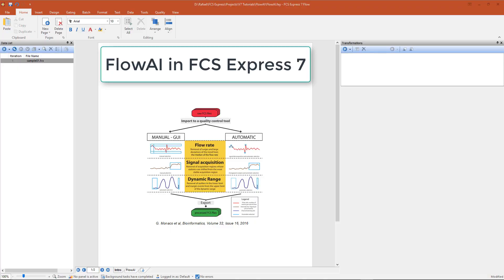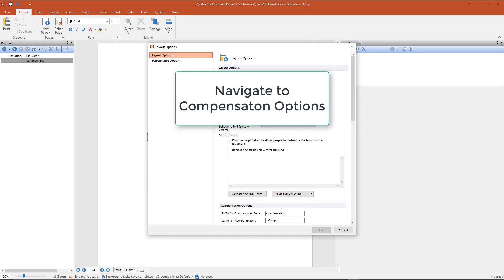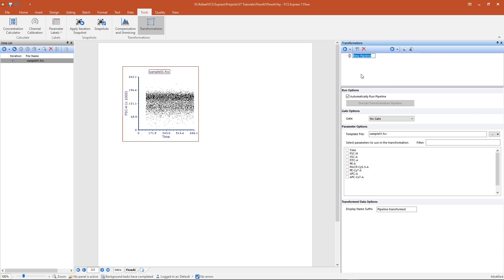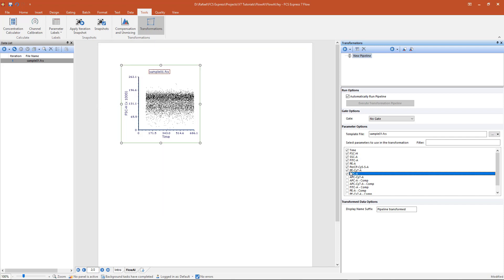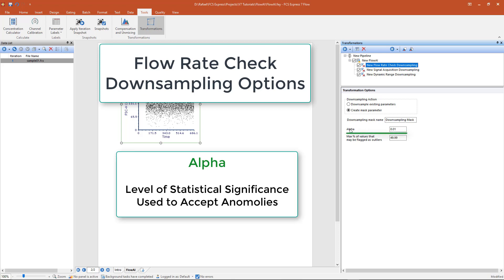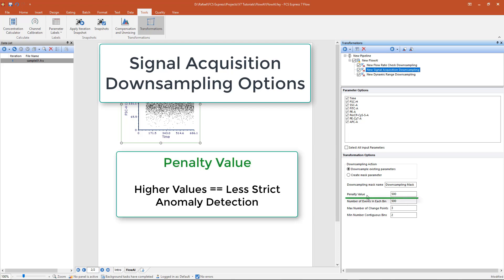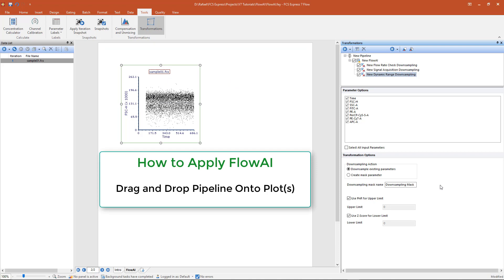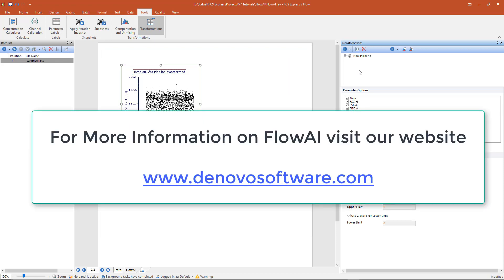FlowAI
FlowAI allows the user to perform quality control on flow cytometry data in order to improve both manual and automated downstream analysis.

The algorithm removes events with anomalous values by taking into account three aspects of a flow cytometry data file:
1. Flow rate
2. Signal acquisition
3. Dynamic range

Please watch this quick video to learn more about this feature.